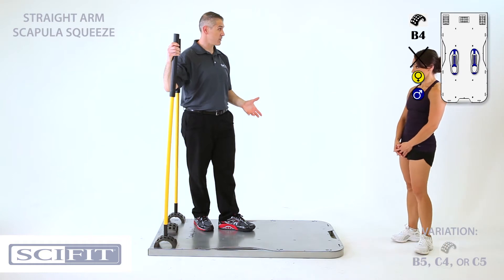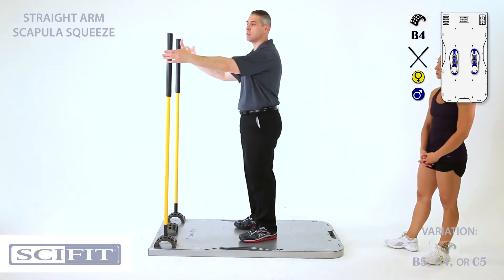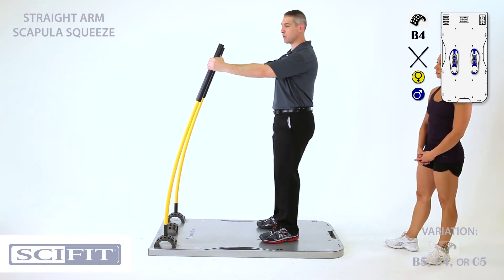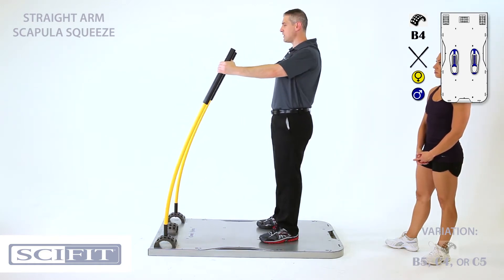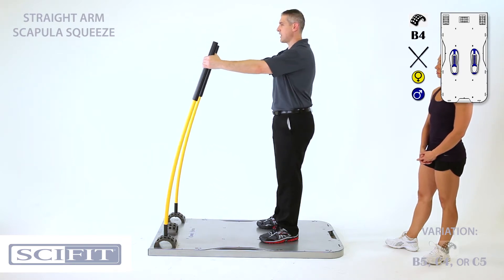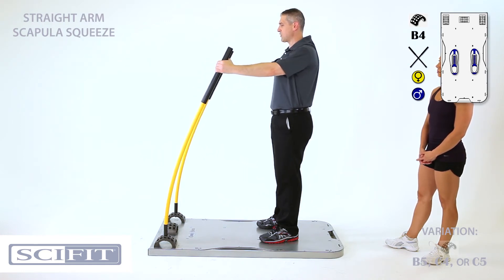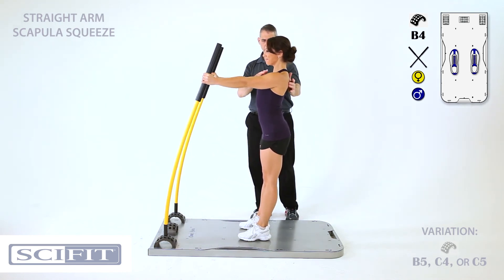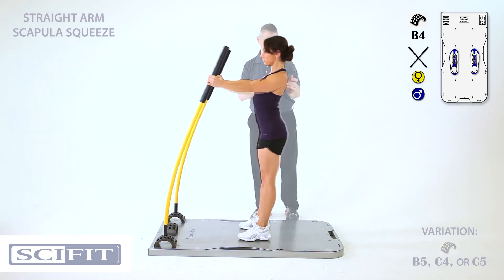Core Stix - Straight Arm Scapula Squeeze